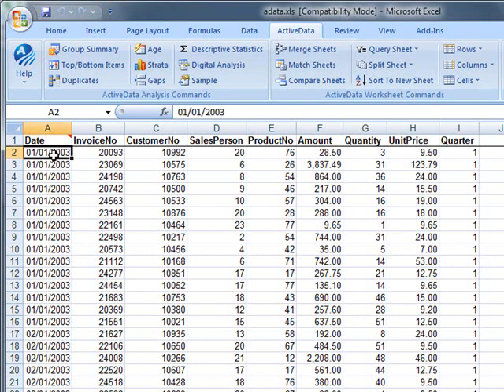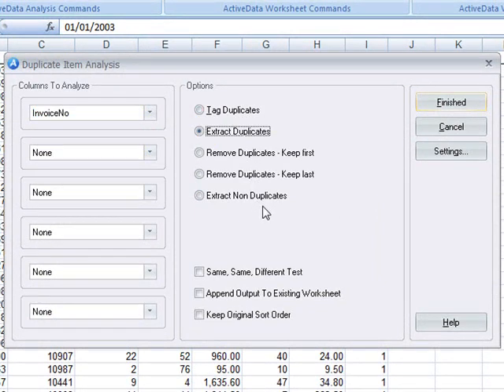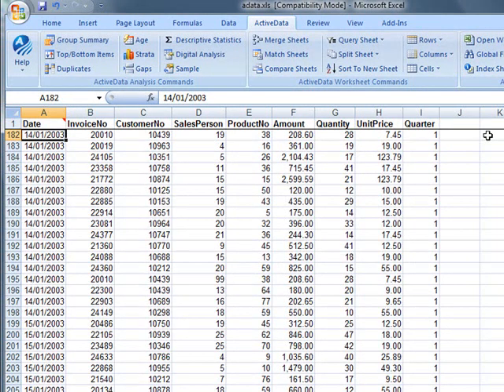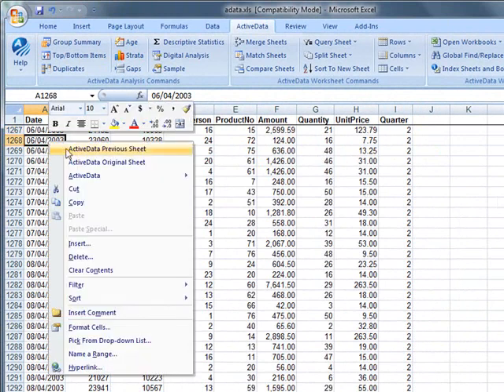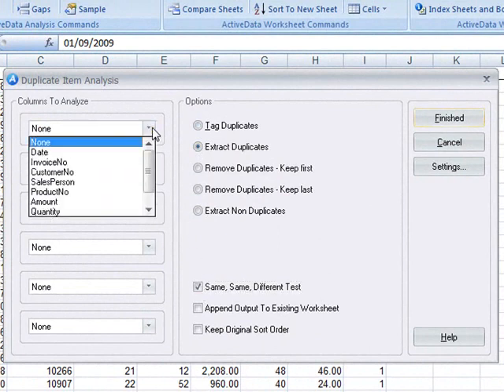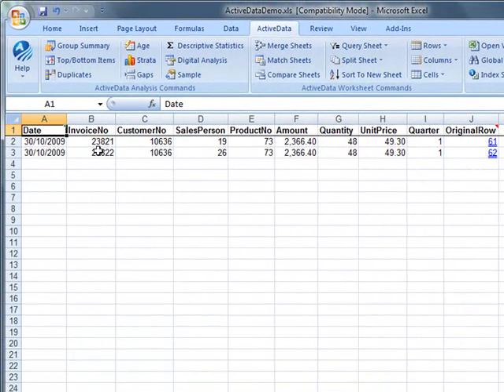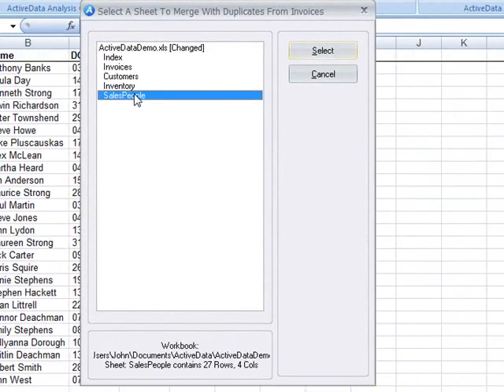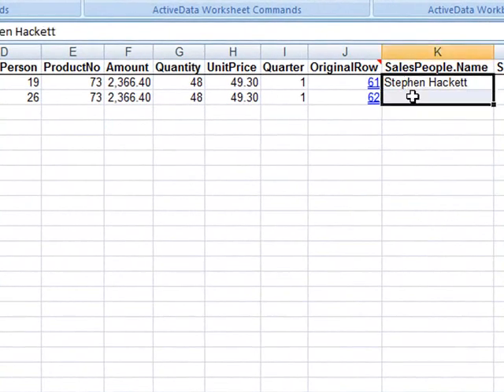Detecting Duplicate Rows With ActiveData For Excel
Detecting Duplicate Rows With ActiveData For Excel. Includes same same different tests.